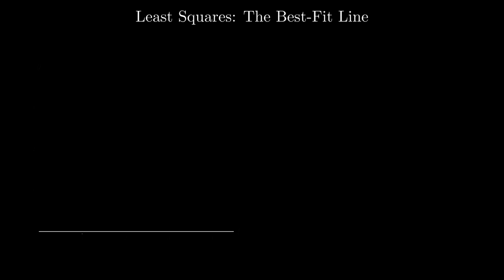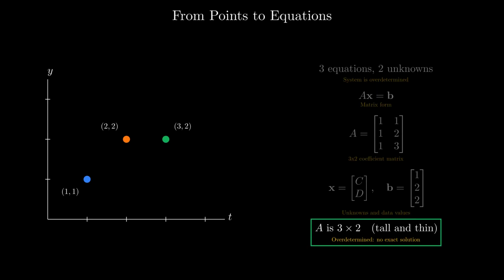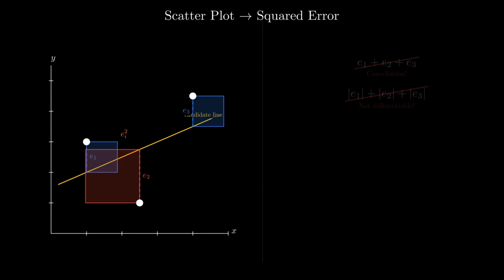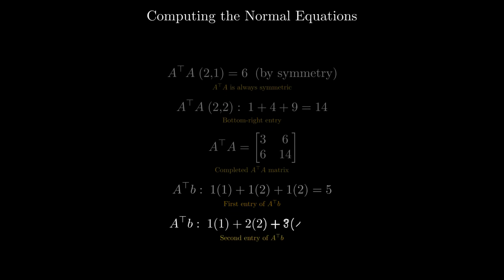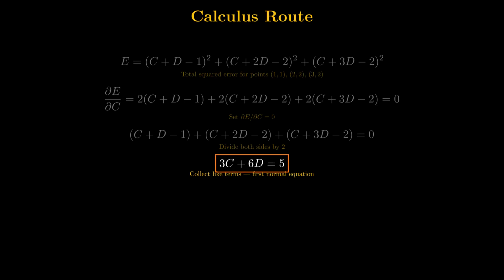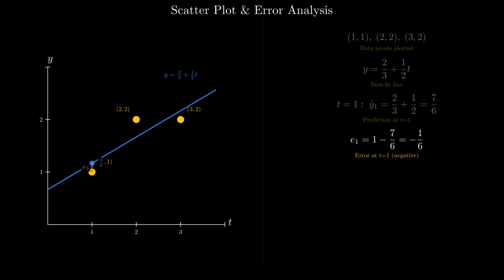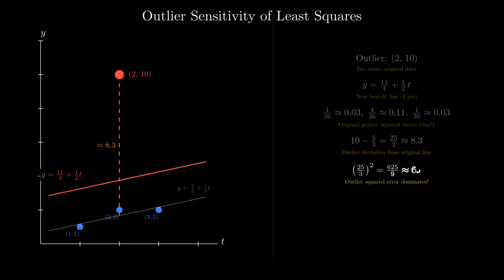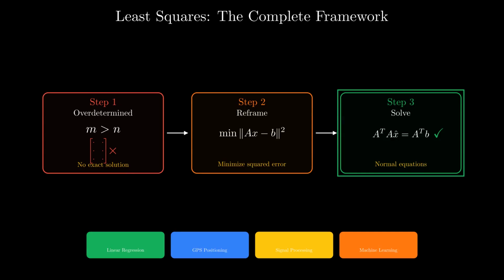Linear Algebra — 15.2: Least Squares and the Normal Equations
When three data points don't lie on any single line, no exact solution exists — but linear algebra provides the mathematically optimal compromise. This video derives the least squares best-fit line for three points using both the normal equations (AᵀAx̂ = Aᵀb) and multivariable calculus, showing why both routes produce identical results.

Key concepts covered:
• Setting up an overdetermined system: three equations in two unknowns (Ax = b with a tall 3×2 matrix)
• Why the data vector b lies outside the column space of A, making exact solutions impossible
• Projecting b onto the column space to find the closest point p = Ax̂, with error e perpendicular to the plane
• Why squaring errors works: no cancellation, differentiable, and yields linear equations when minimized
• Step-by-step computation of AᵀA and Aᵀb, then solving by row elimination to get y = 2/3 + (1/2)t
• The calculus route: setting partial derivatives of E(C, D) to zero and recovering the same normal equations
• Verifying the solution: computing individual errors (−1/6, 1/3, −1/6) and the minimum total squared error of 1/6
• The vulnerability of least squares to outliers — how squaring amplifies large deviations disproportionately
• Alternatives for robustness: least absolute deviations and Huber loss
• Applications across GPS positioning, signal processing, machine learning, and statistics